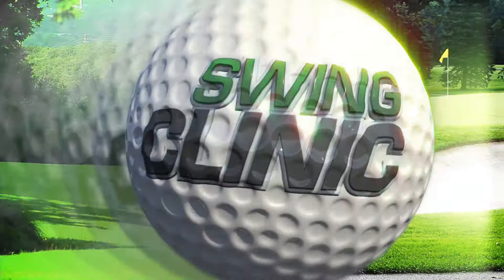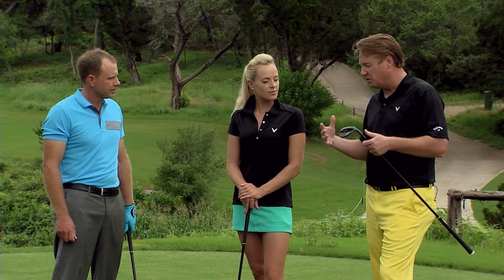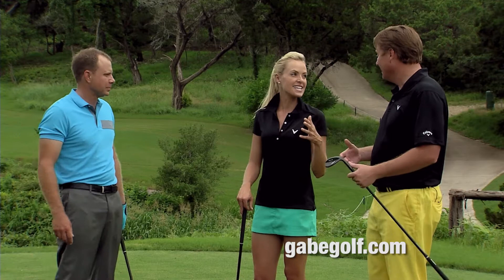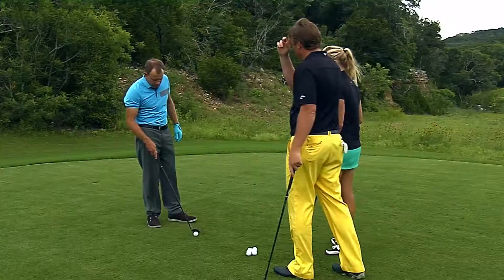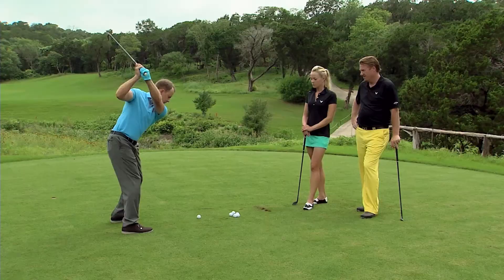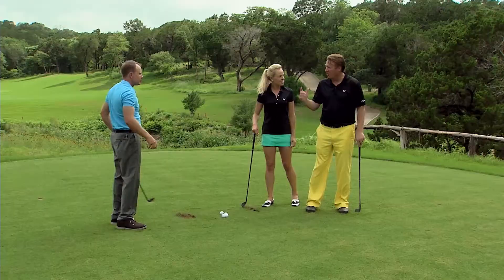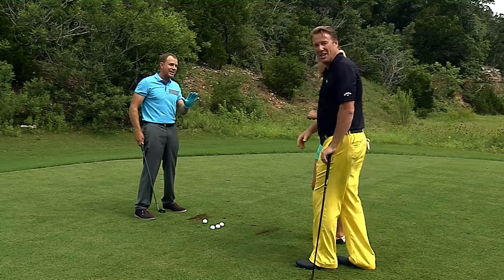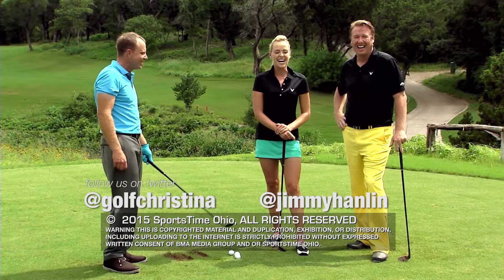Swing Clinic Featured Product: Gabe Golf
Two-time PGA Tour Winner and top PGA Tour Coach Gabriel Hjertstedt demonstrates to Jimmy Hanlin and Christina Lecuyer the Gabe Golf Swing Trainer, which is designed to teach golfers to use the ground in a proper manner, exploding through their shots with more power and accuracy.